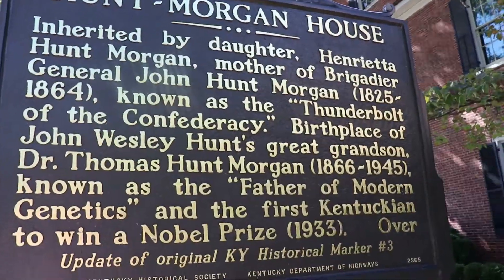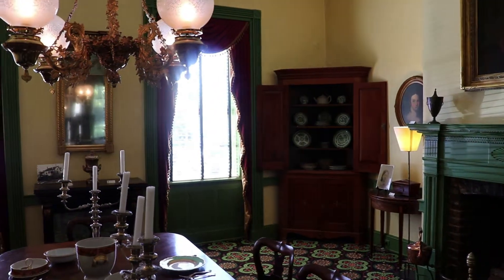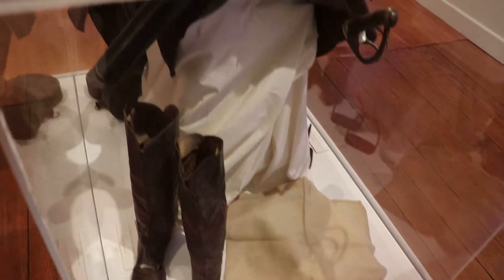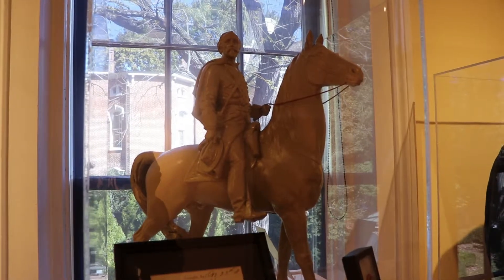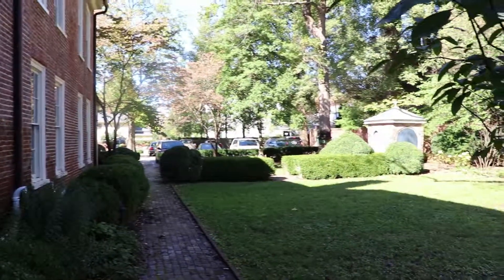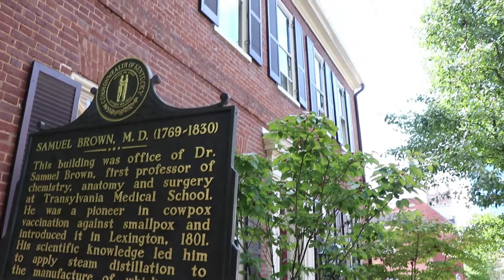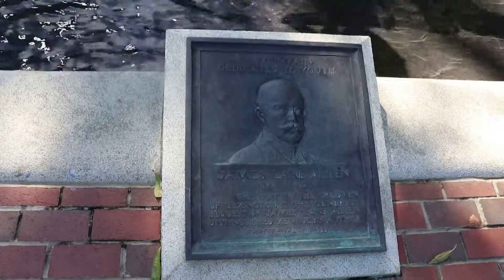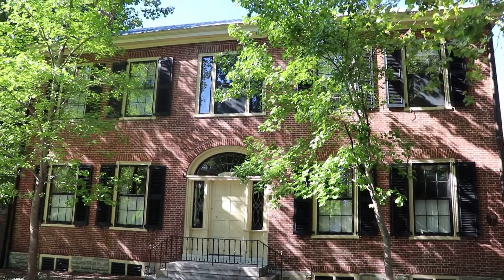Hunt-Morgan House and Gratz Park - Lexington, KY History Tour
The Hunt-Morgan House in Lexington, Kentucky.  Also the Gratz Park Historic District